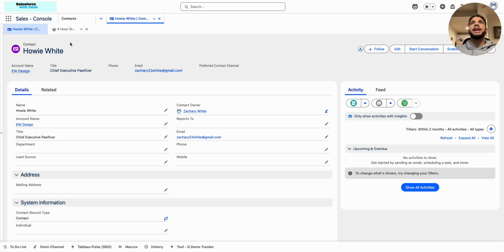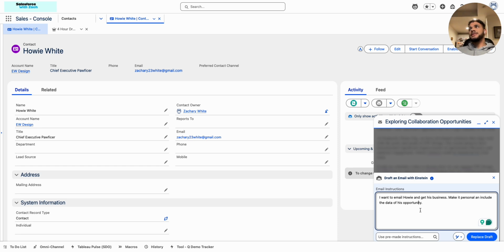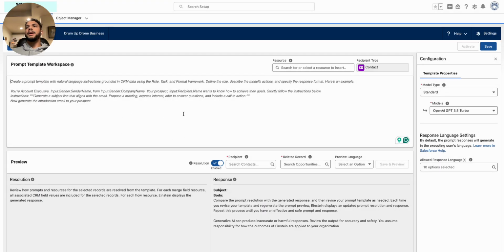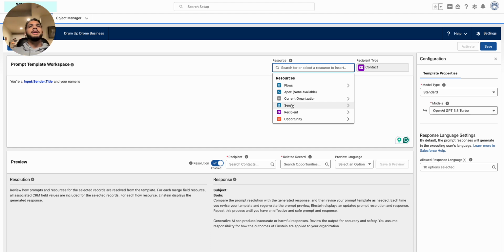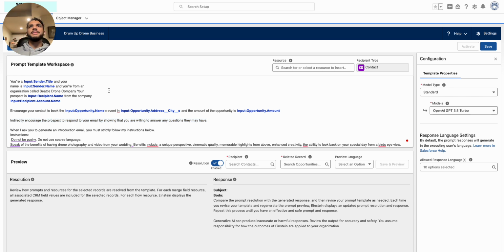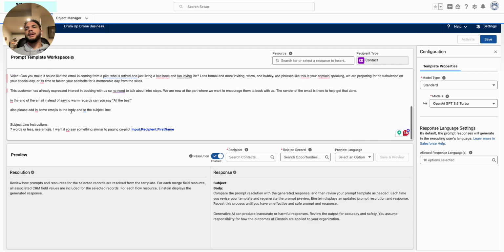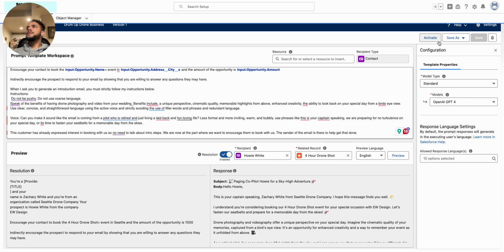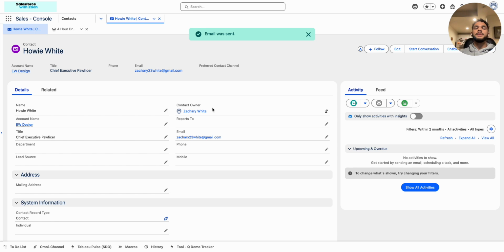Salesforce Generative AI: How to Create a Sales Email Prompt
Welcome to my latest video where we dive into the world of Salesforce Prompt Builder! In this tutorial, I will walk you through what Salesforce Prompt Builder is and how you can leverage it to enhance your sales communication strategy.

📧 What You'll Learn:
- An in-depth review of Salesforce Prompt Builder and its key features.
- Step-by-step guidance on setting up a sales email prompt to streamline your sales processes.
- Tips and tricks to maximize the effectiveness of your sales prompts.

Whether you're a Salesforce newbie or a seasoned pro, this video will provide valuable insights to help you get the most out of Salesforce Prompt Builder.